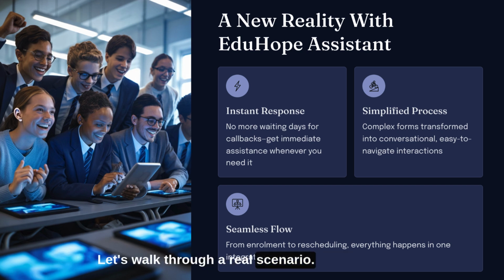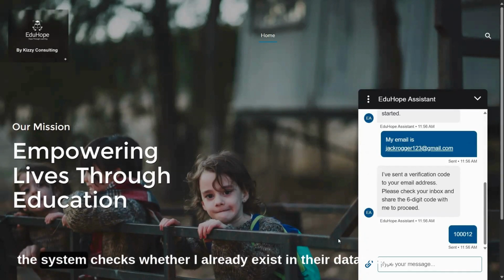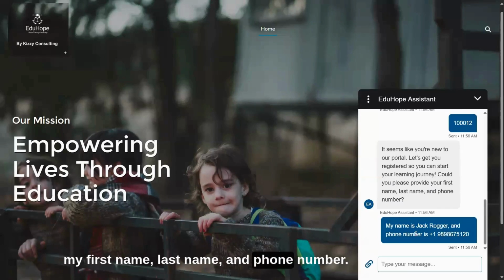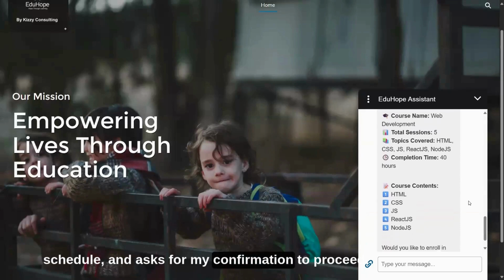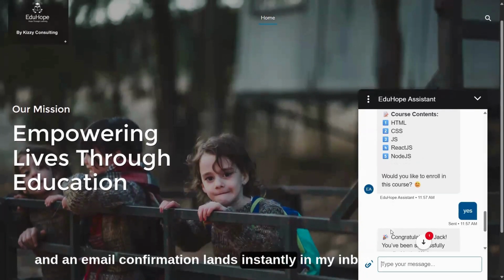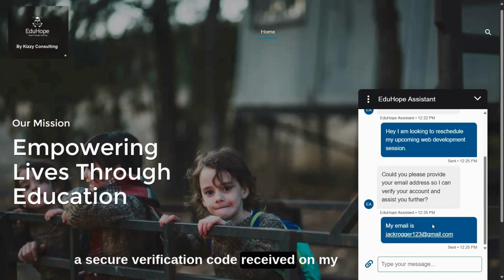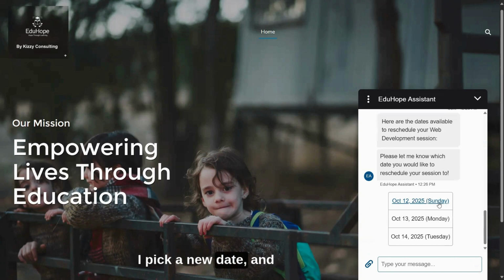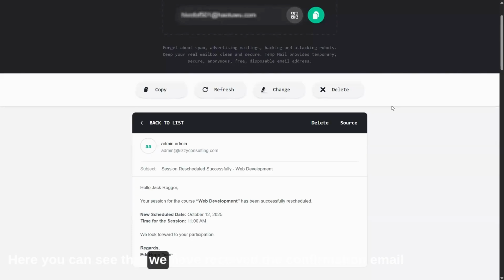Agentforce for Nonprofits: Simplify Enrollment, Scheduling & Support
Meet EduHope Assistant, built on Salesforce AgentForce - an AI-powered solution transforming how nonprofits support students from underserved backgrounds.

This demo showcases how EduHope simplifies student enrollment, verification, rescheduling, and communication - all through intelligent automation powered by Salesforce.

With seamless integration across Nonprofit Cloud, Data Cloud, Service Cloud, and Marketing Cloud, EduHope enables nonprofits to:

Automate end-to-end enrollment flows
Verify users securely in real time
Reschedule sessions instantly
Eliminate manual data entry and duplication
Deliver personalized communication at scale

For nonprofits, this means more time for impact and less time on administration.
For students, it means fewer forms, faster access, and more learning.

Empower learning. Simplify systems. Drive change - with EduHope on Salesforce AgentForce.